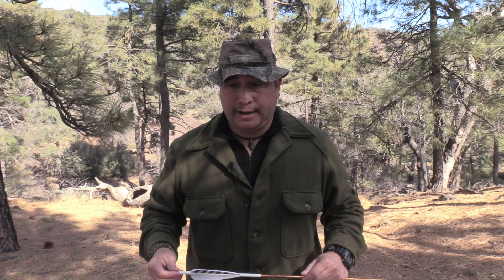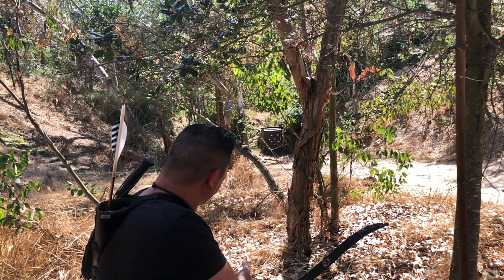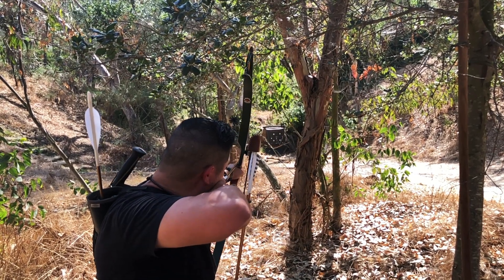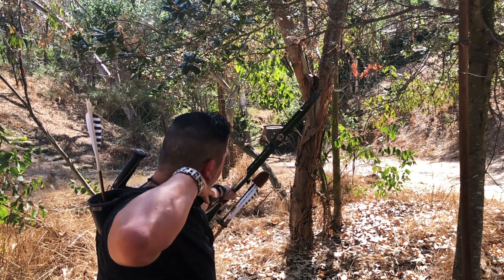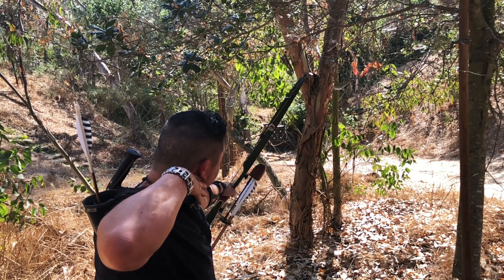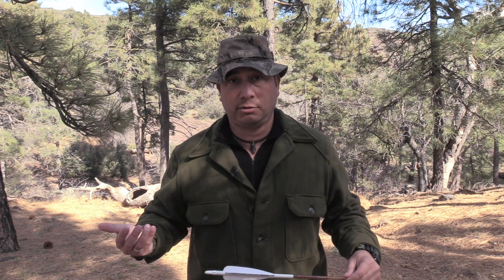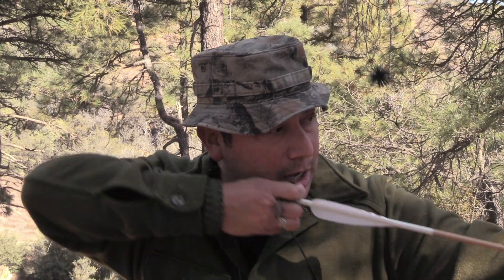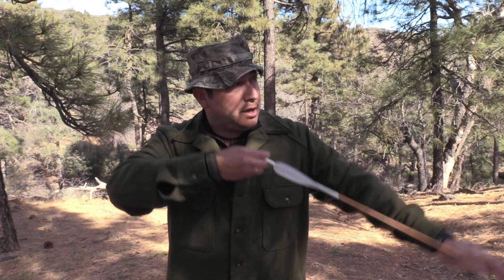Traditional Archery Quick Tip - Controlled Breathing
Breathing in a important part of any activity. In this video Jaime from JLD Instinctive Archery explains his archery shot process and the benefits of applying controlled breathing techniques to your shot cycle.